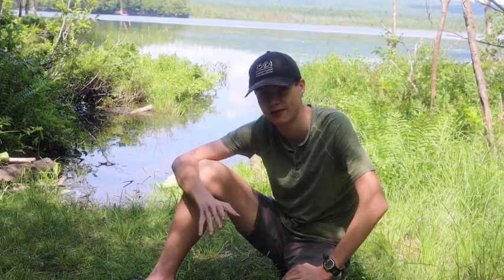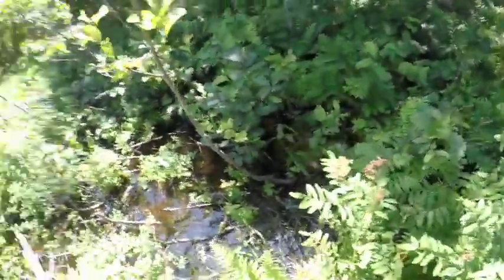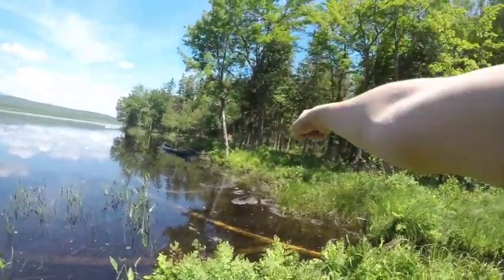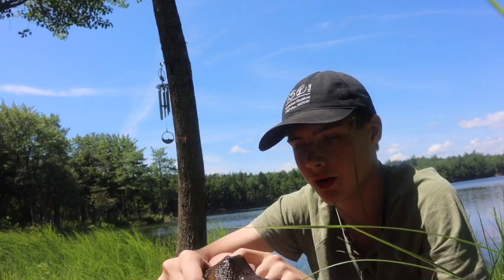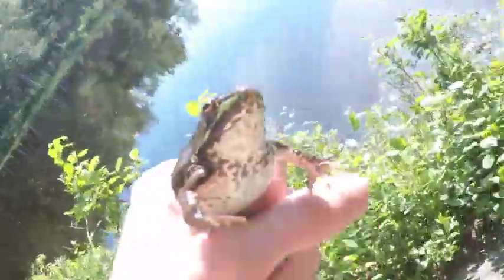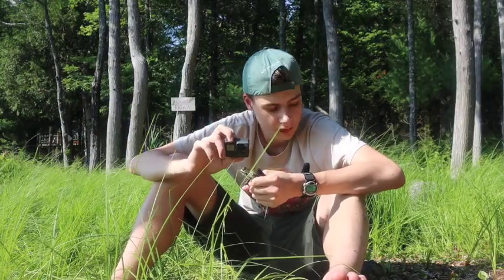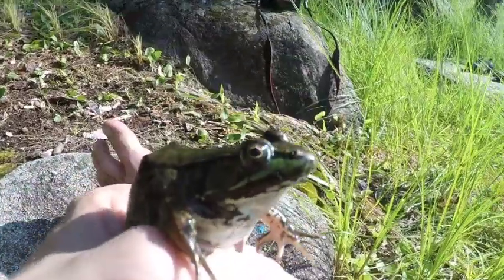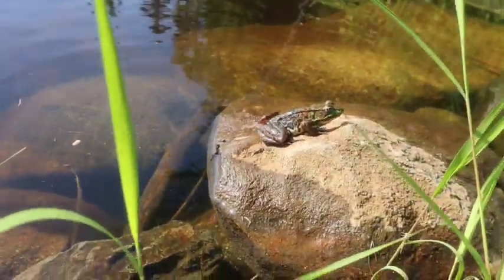Bullfrog VS. Green Frog - Can you tell the Difference?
This video is exactly what it sounds like: a comparison between the 2 most common green-coloured frogs in Maine. The American Bullfrog and the Green Frog may look nearly identical at 1st but there are a few key features that you can look for to easily distinguish them.